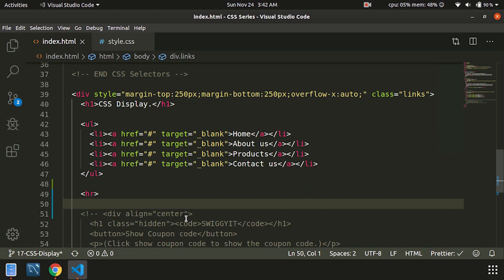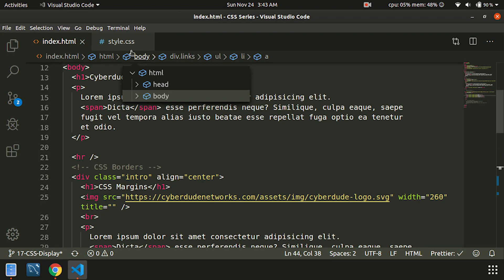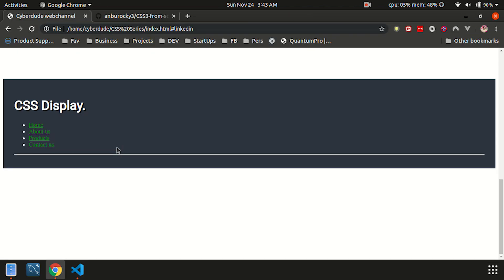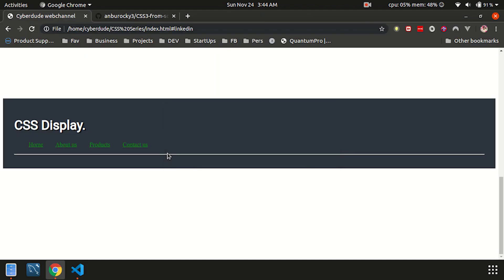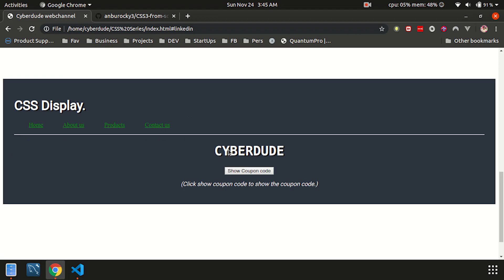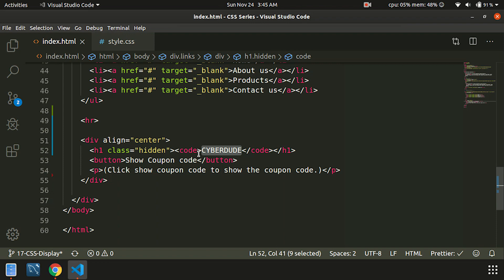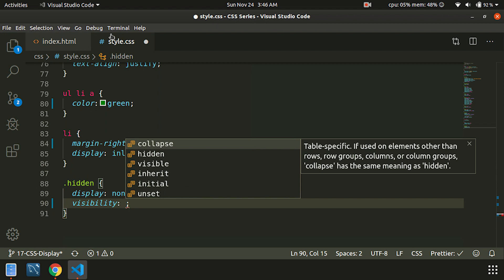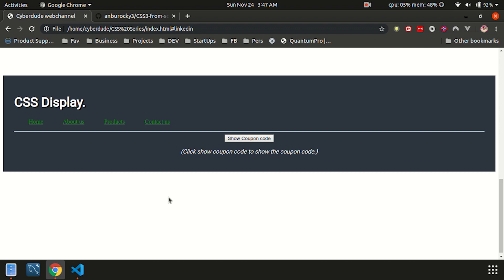#18 CSS Display - (Tamil) (Tutorial) | CSS3 Course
***What's Next***